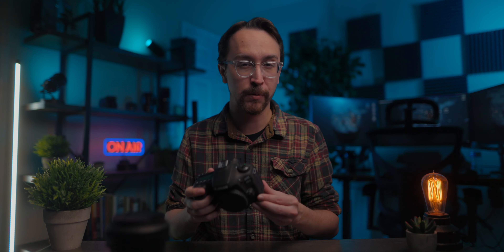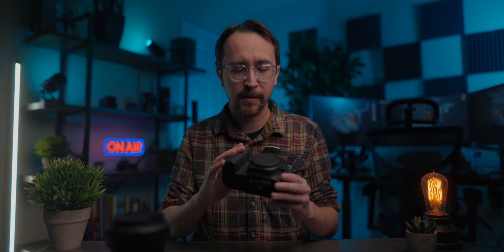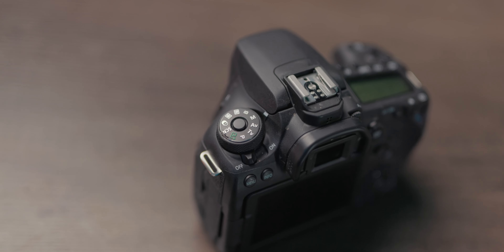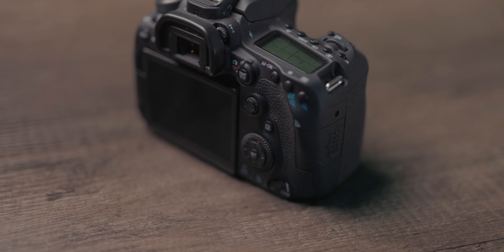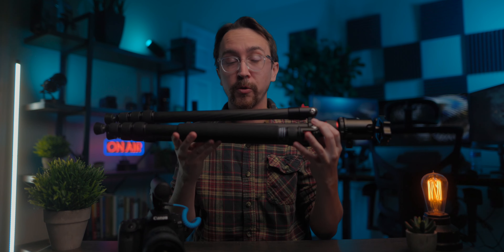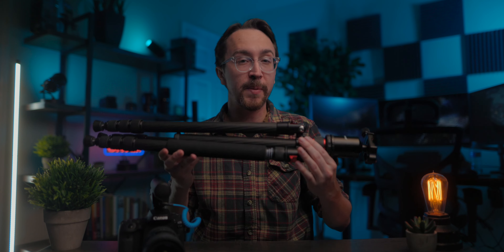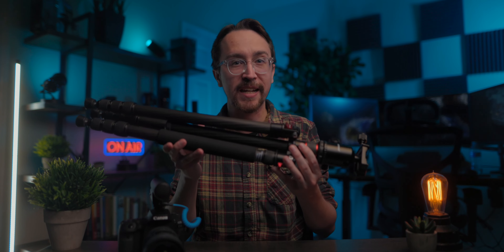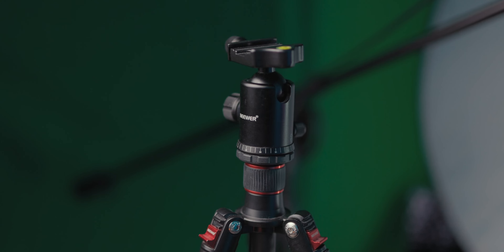The Best Video Gear for Beginners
Video is by far the most prevalent media type today. In this video, I’ll show you my recommended video gear for beginners. Perfect for anyone who’s looking to make YouTube videos, courses, tutorials, or any type of “face-to-camera” style videos.

00:00 - Introduction
05:12 - The Gear
18:45 - Conclusion